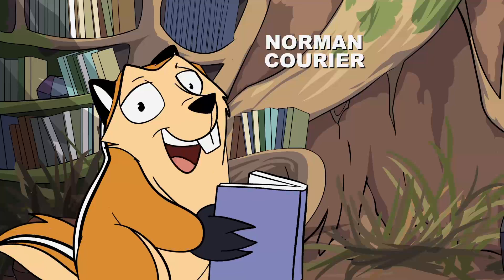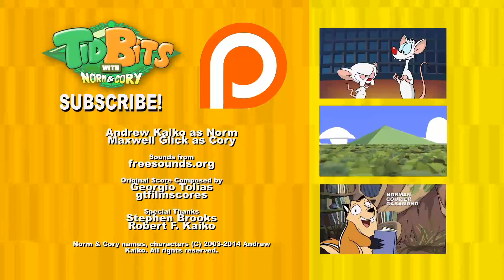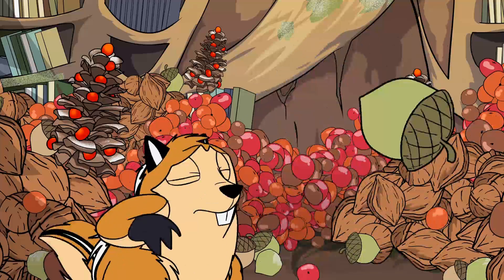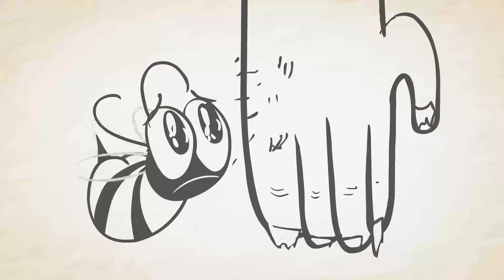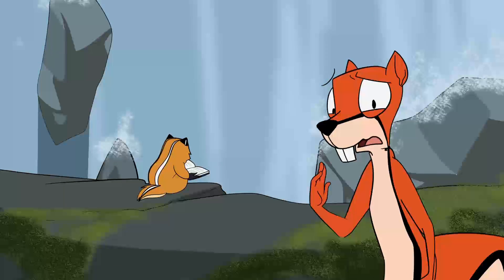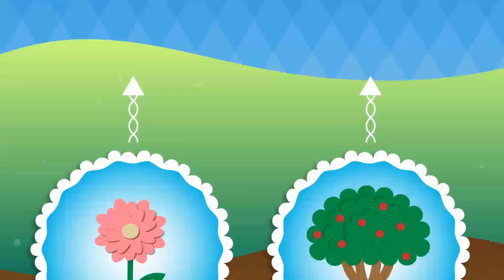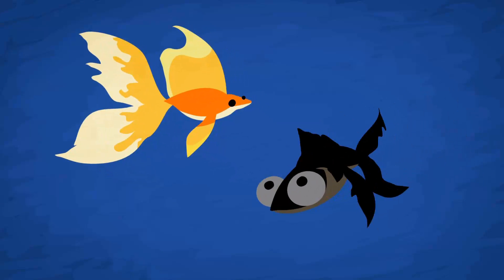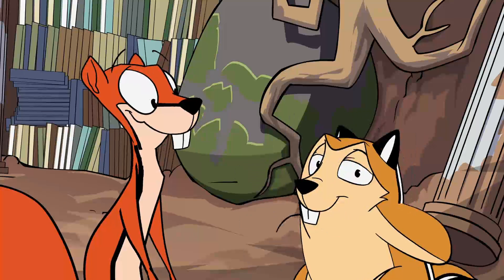TidBits ALL EPISODES! With Norm And Cory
I decided to upload all the past episodes into one long season video, for convenience. It's been a while since I produced one of these, and it should be a fun refresher course for these episodes from 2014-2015!  Also these were added to the kids' video site called BatteryPOP, so he on to their site to support them!

Tidbits with Norm & Cory is an edutainment series featuring the 2 furry critters from the 2013 animated short, Norm & Cory! Aimed at middle-school students in science class, or just any curious child thirsty for knowledge, Norm guides them through an intro course comprised of 1-minute episodes with his pupil Cory!